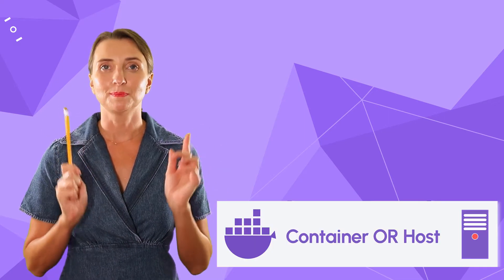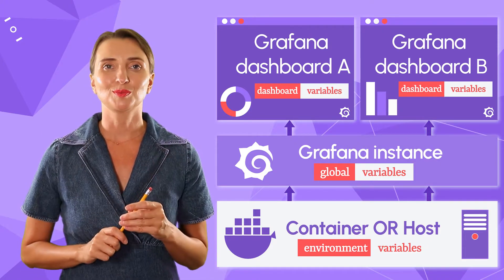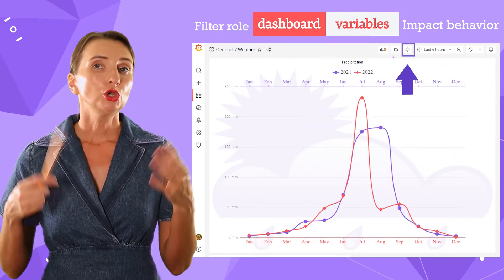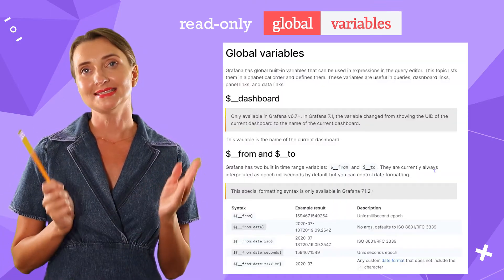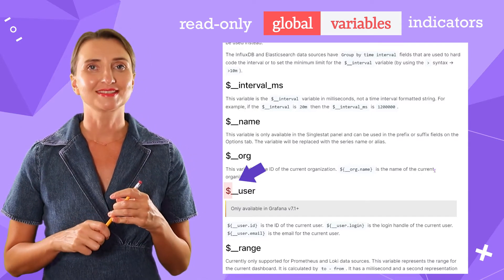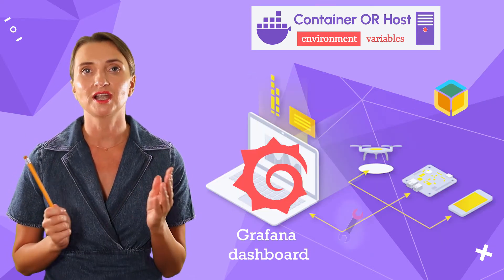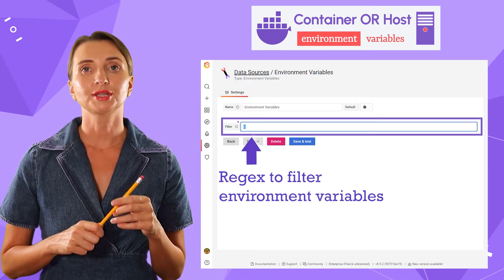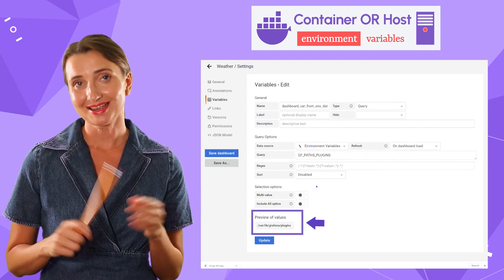Grafana variables | Dashboard, Global and Environment variables | Environment Data Source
The topic of variables in Grafana has generated a myriad of questions lately. We created this video to structure the subject and speed up the learning curve for Grafana enthusiasts.

CHAPTERS
0:00 Logical levels and their variables
00:38 Dashboard variables
01:30 Global Grafana variables
02:02 Environment variables in Grafana
02:30 Environment data source closes the existing gap
02:43 How to install Environment data source
02:55 Displaying environment variables in Grafana example
03:05 How to restrict the available environment variables
03:24 Environment variables could be used as dashboard variables!